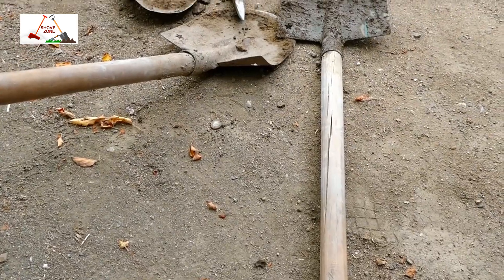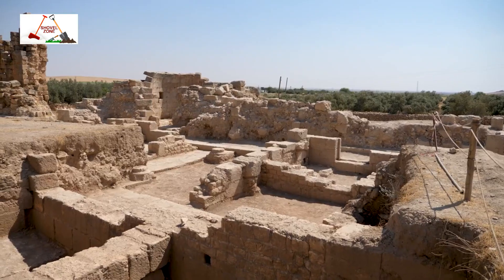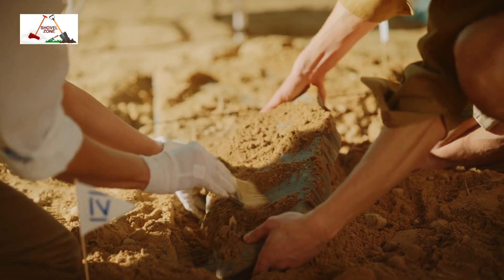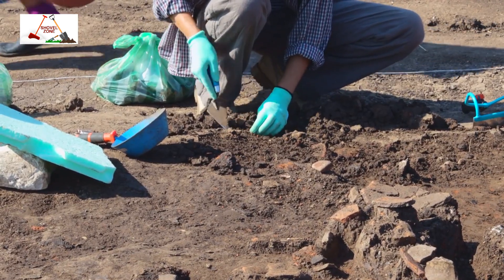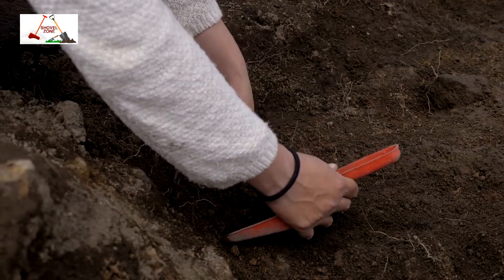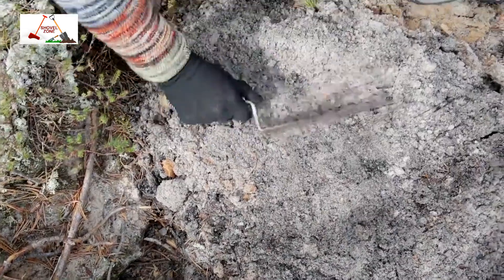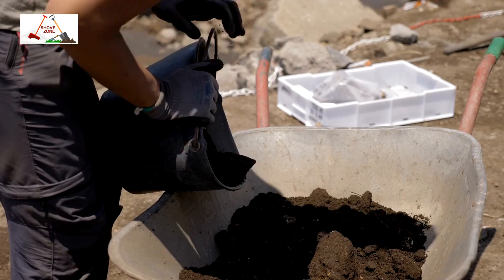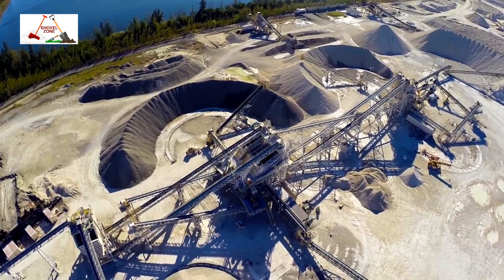Shovels In Archaeology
These simple yet essential instruments have a storied backdrop, evolving alongside the development of archaeological practices.